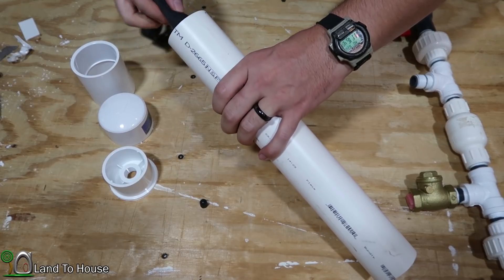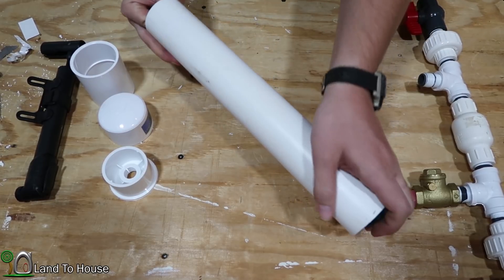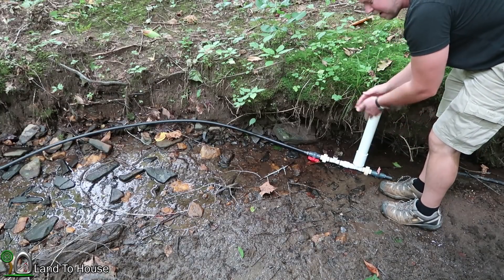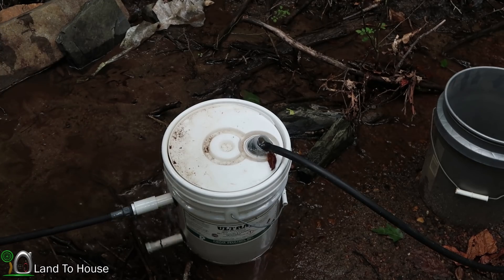Half Inch Ram Pump Build and Install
Now that the ram pump bucket intake is done its time to get the 1/2" ram installed. In this video I show you how to build a 1/2" ram pump and install it on the bucket.